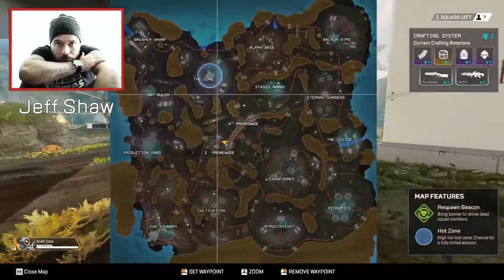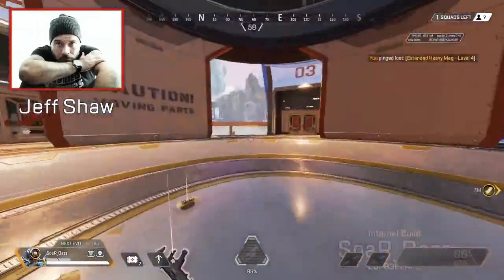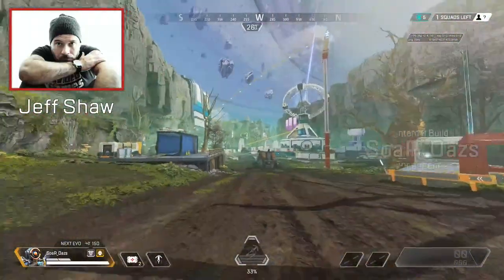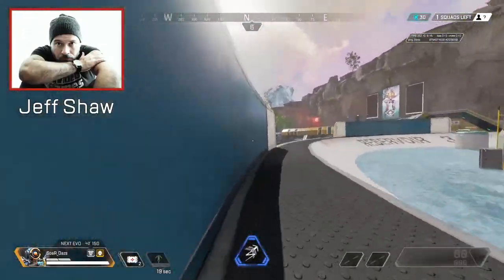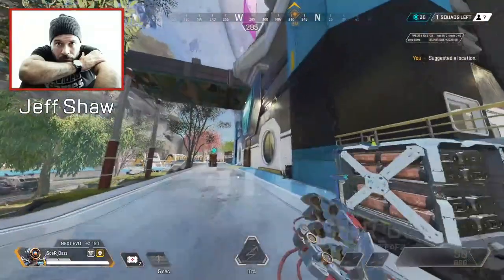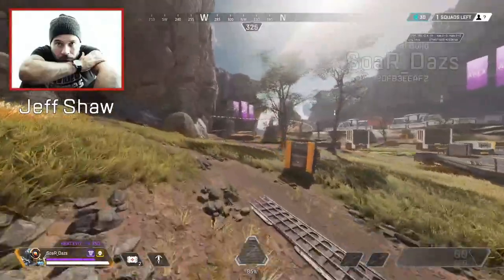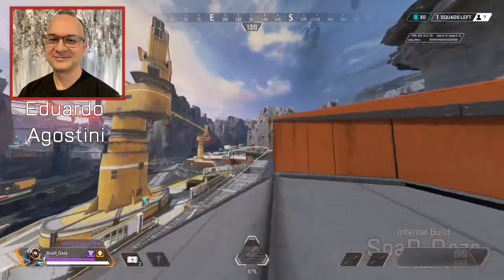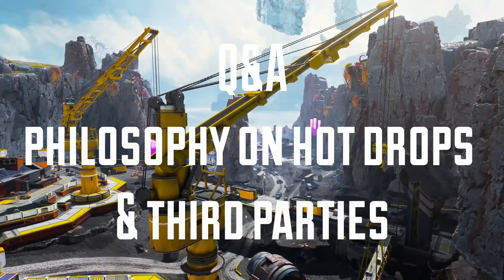Apex Legends Season 15 New Map Preview Dev Stream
Get your first look at the newest map to arrive in Apex Legends explained by devs.
via/playapextwitch

Save time and money — run ААА games instantly from any device. The power of your hardware no longer matters, play wherever you are and whichever device you have.

Apex Legends™ is a free-to-play hero shooter game where legendary characters battle for glory, fame, and fortune on the fringes of the Frontier. Play for free now on PlayStation® 4, PlayStation 5, Xbox One, Xbox Series X|S, Nintendo Switch, and PC via Origin and Steam.